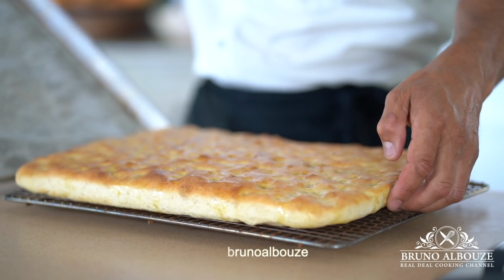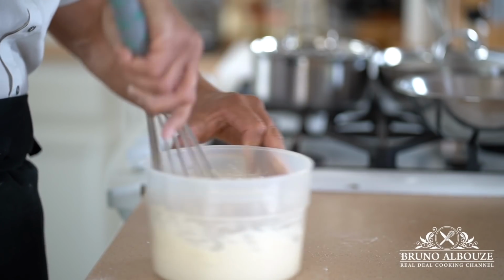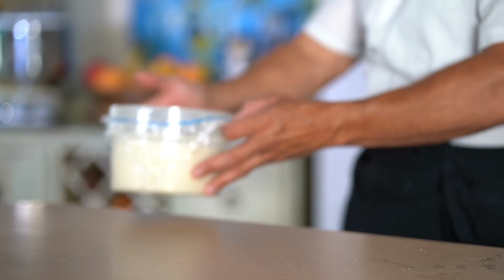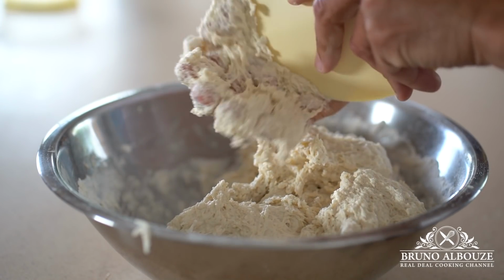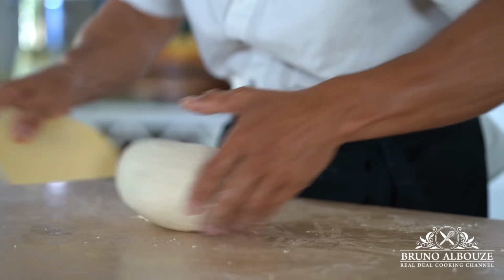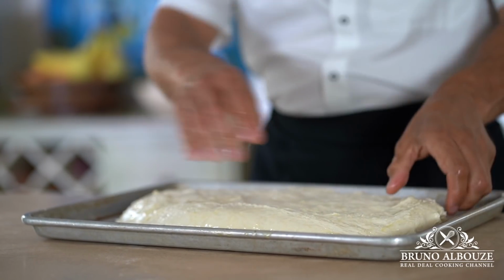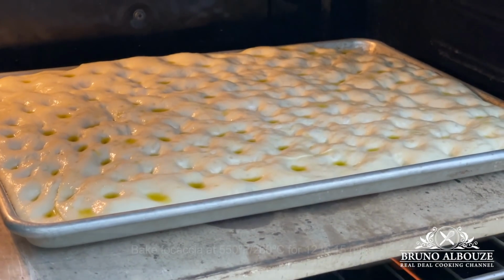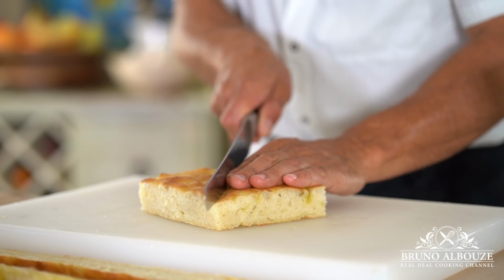Focaccia - No Mixer – Bruno Albouze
Learn how to make this fantastic focaccia using the poolish/liquid starter method. The taste of Italy 🌞